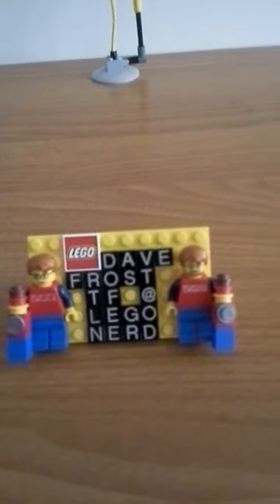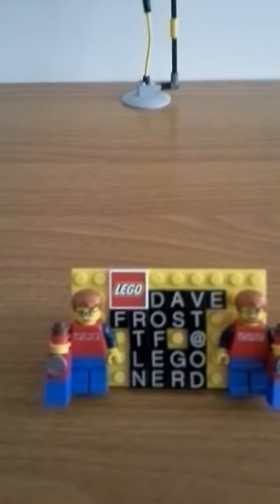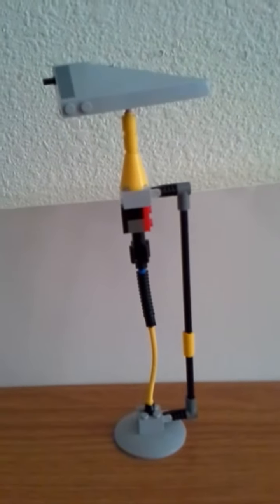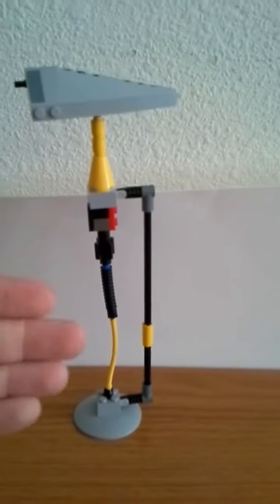My 30th Subscriber Special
Today, I show off a new Lego trend,  I thank my 32 subscribers & I also share some news about the next few videos that I will make for this channel